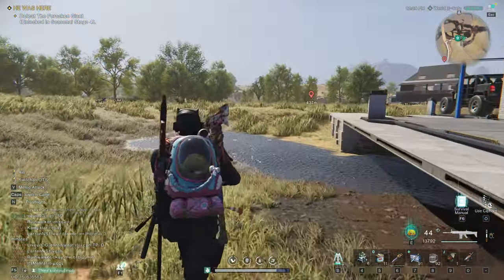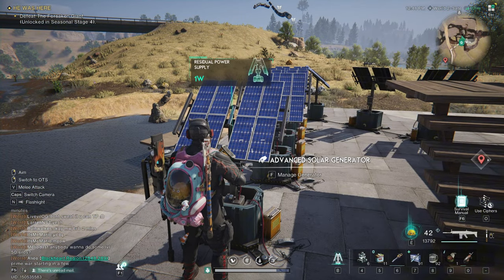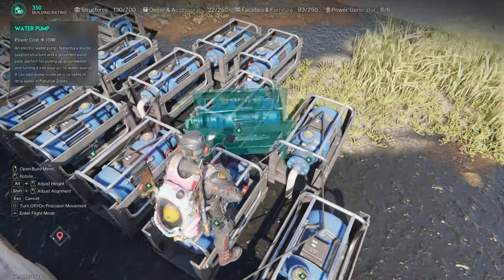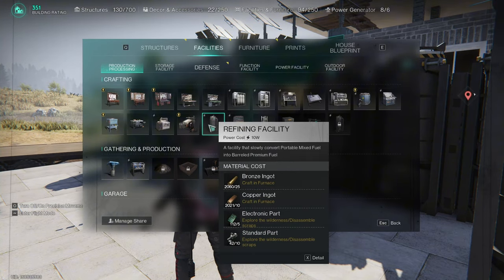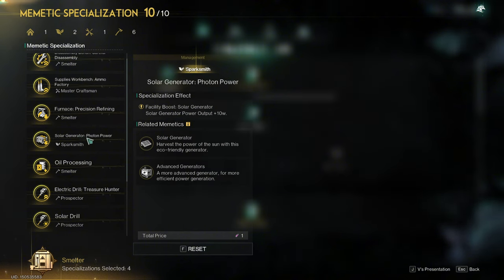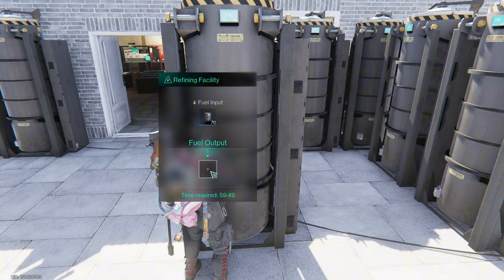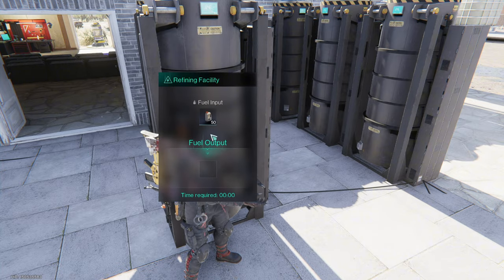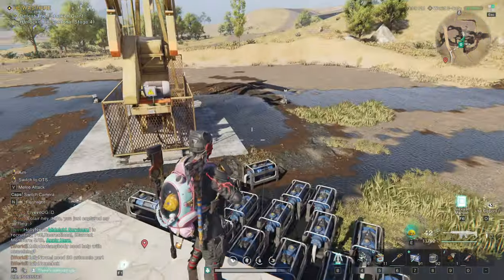ONCE HUMAN - EARLY/LATE GAME UNLIMITED FUEL FARM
Welcome to the channel :) hope you enjoy the videos and remember to like and sub :) thankyou
Pi is a new digital currency developed by Stanford PhDs, with over 55 million members worldwide. and use my username (Azzie1231) as your invitation code.

utm_medium=unknown&utm_source=join_link&utm_campaign=creatorshare_creator&utm_content=copyLink